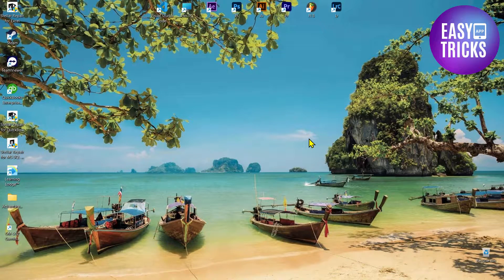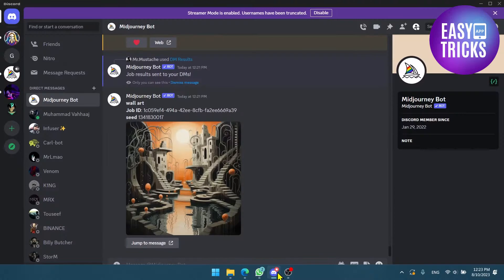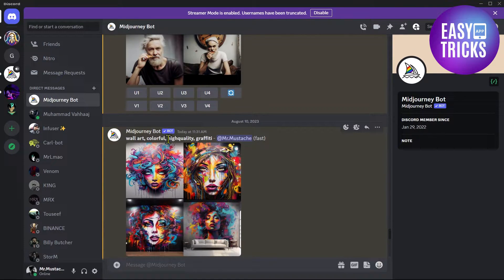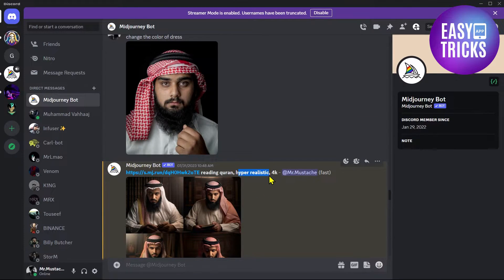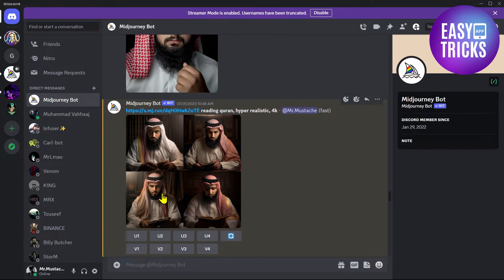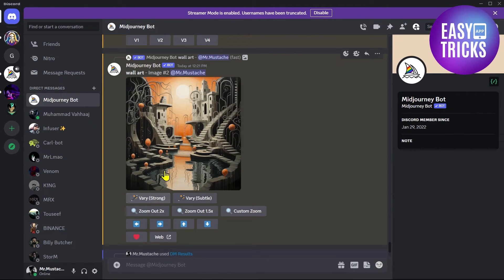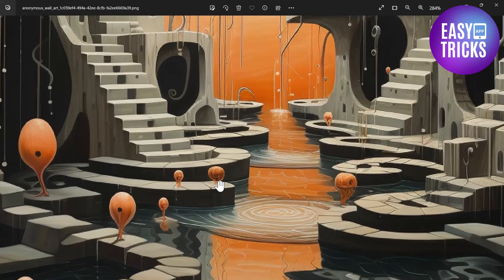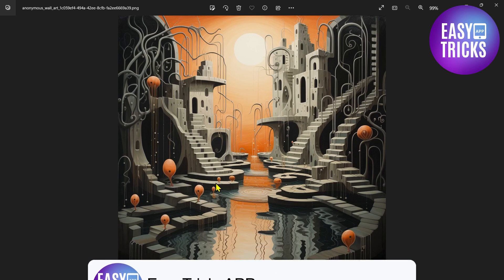Unlock the Secret: Download High-Resolution Images from MidJourney Like a Pro!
In this video, we're going to reveal the insider tips and tricks to help you download high-resolution images from MidJourney effortlessly, just like a pro photographer or designer.

📷 Whether you're an aspiring artist, a content creator, or simply someone looking for stunning visuals, MidJourney has an incredible collection of high-quality images waiting for you.

In this tutorial, we'll cover:

🔍 - Step-by-step instructions on how to navigate MidJourney's platform.
📥 - How to access and download high-resolution images legally and ethically.
💡 - Tips for finding the perfect images for your projects.
🧰 - Useful tools and techniques to enhance your downloaded images.

Don't miss out on this valuable guide that can level up your creative projects.